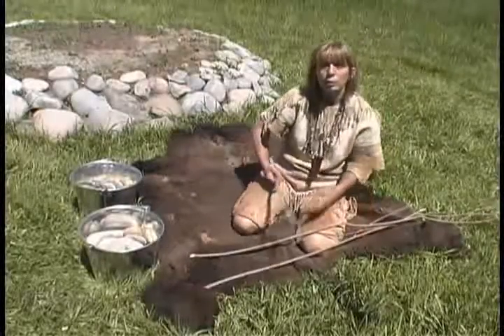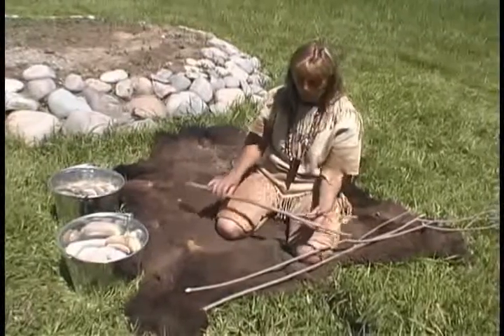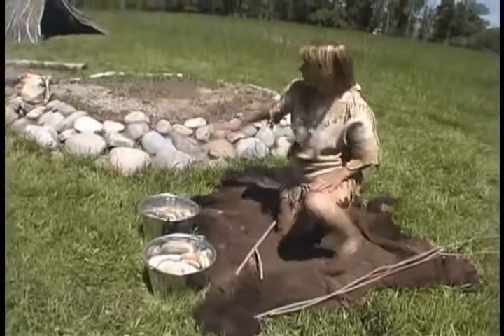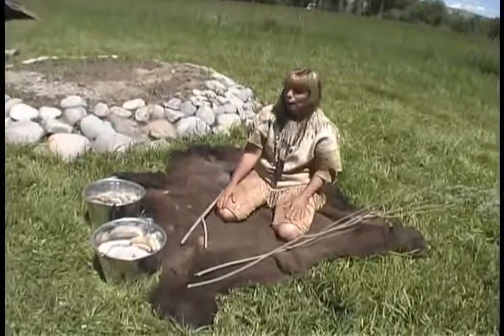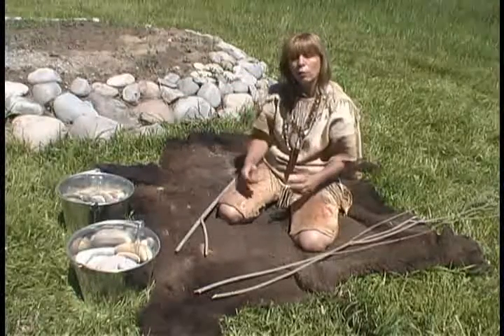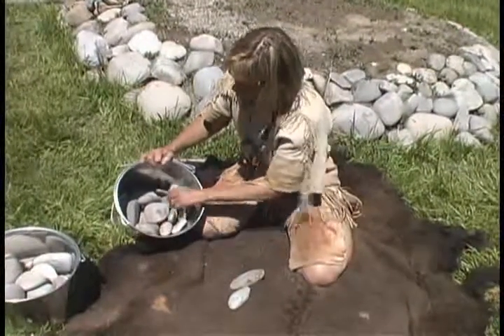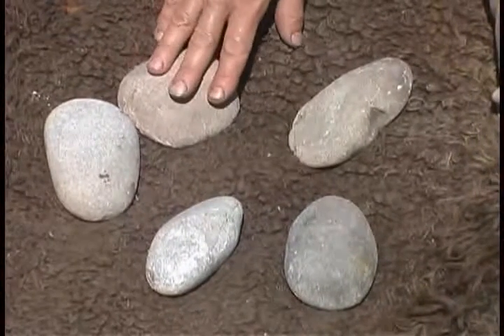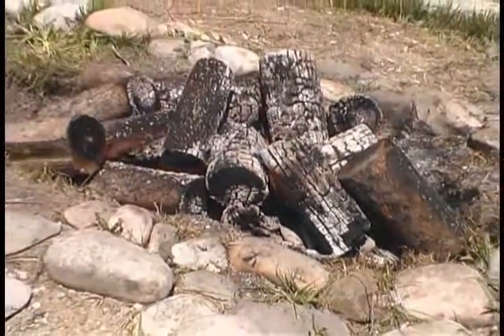Tools for cooking